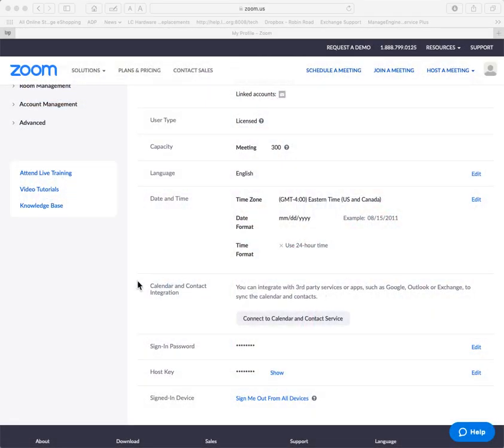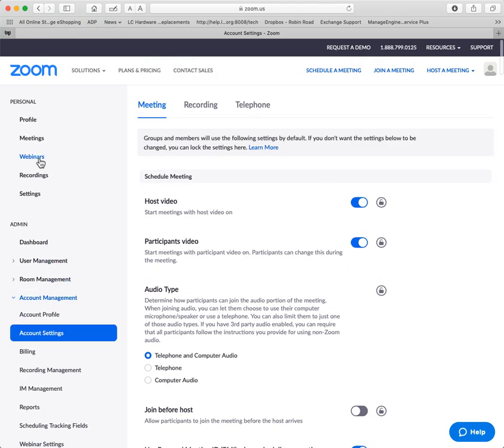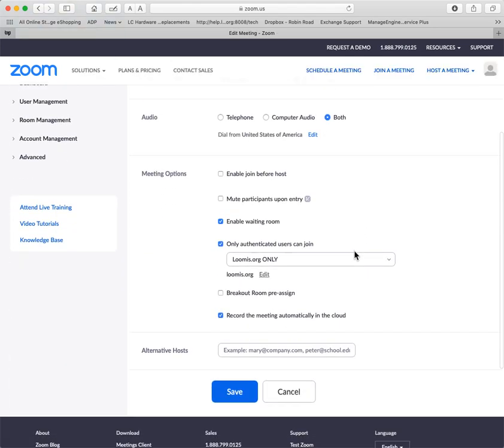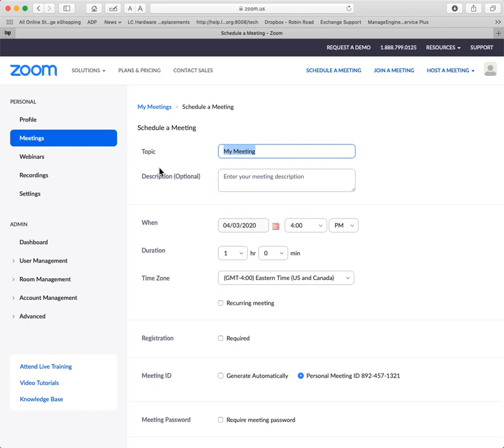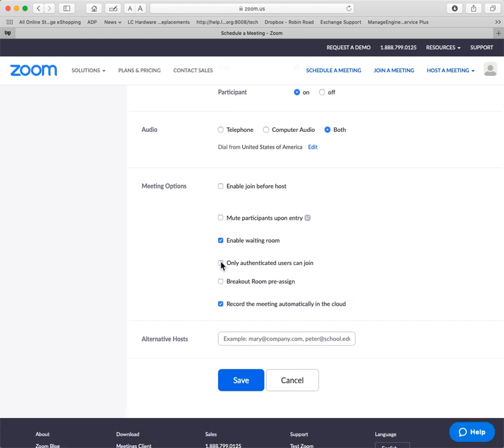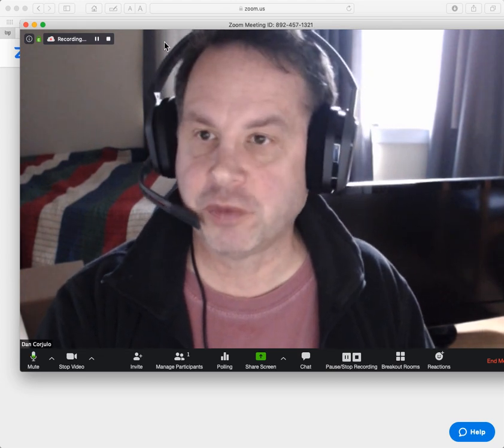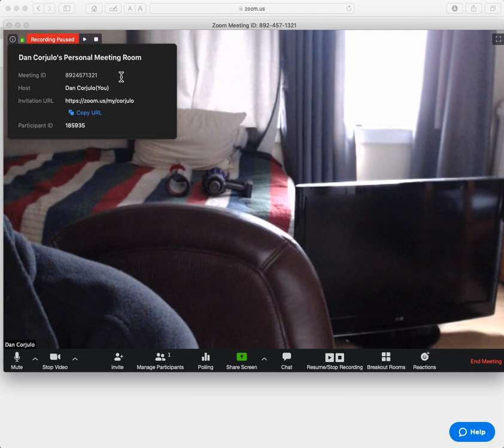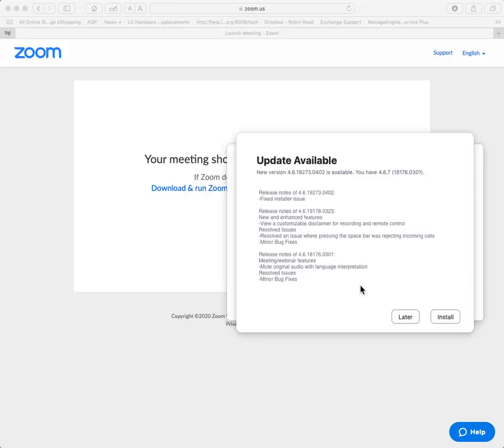Zoom settings to only allow authenticated users